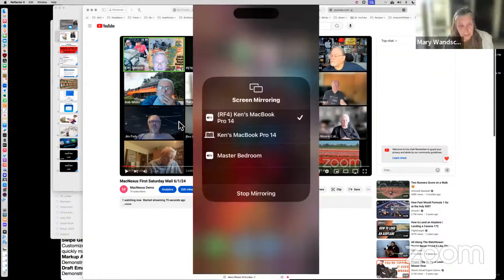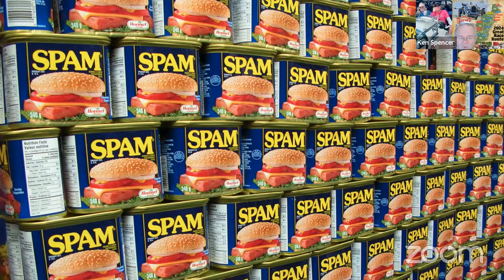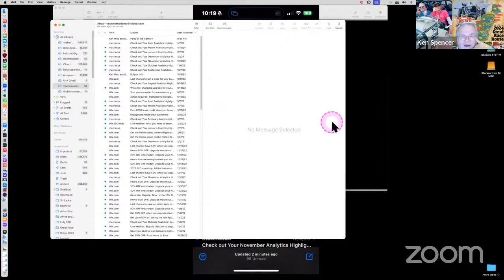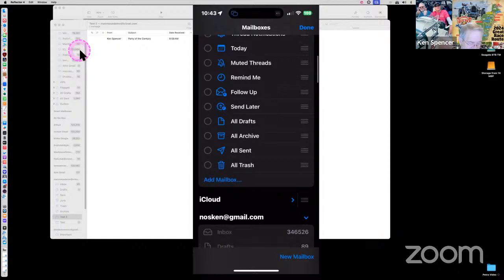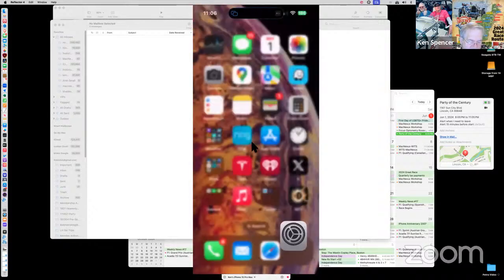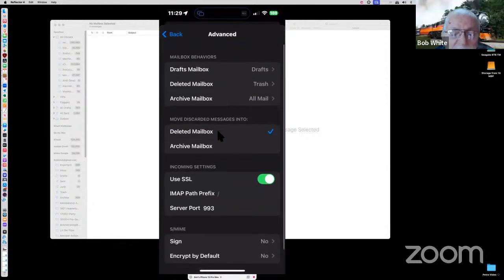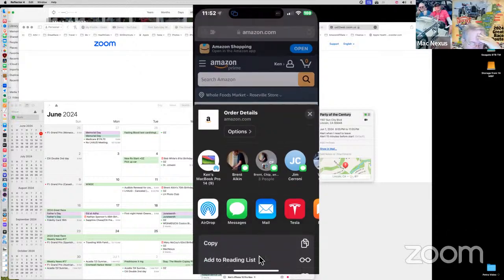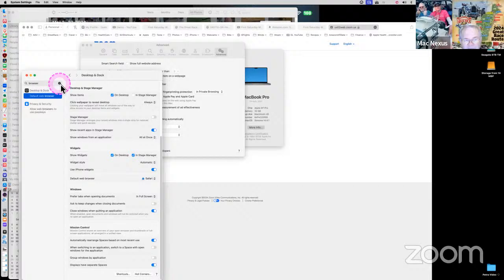MacNexus First Saturday Mail 6/1/24